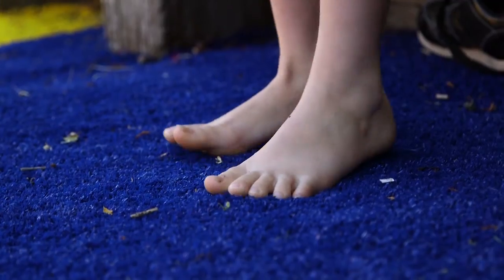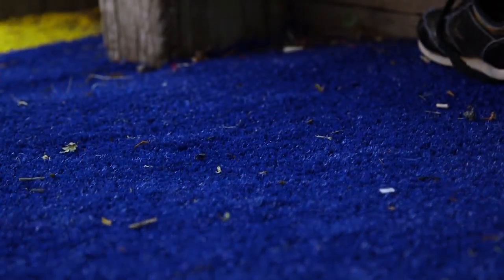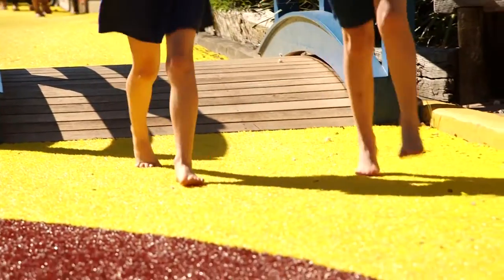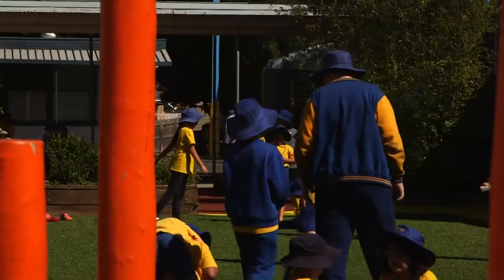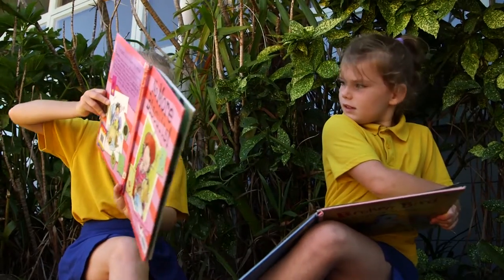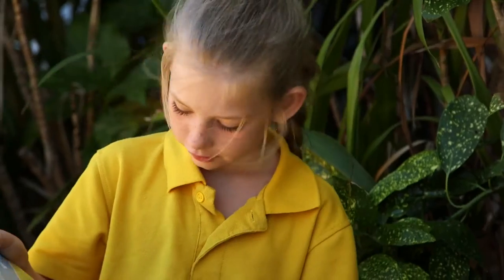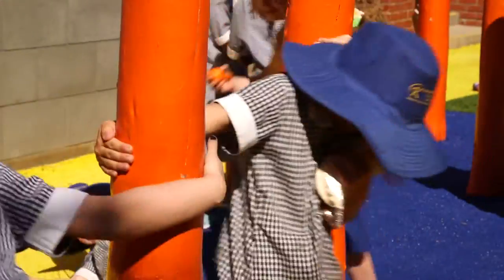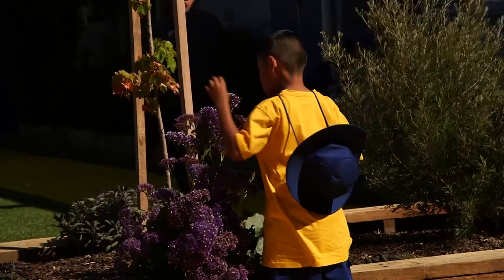Inclusive Schools Funding - Kingsbury Primary School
The Inclusive Schools Fund supports projects for students with disabilities and special needs, like this incredible sensory garden for Kingsbury Primary School.